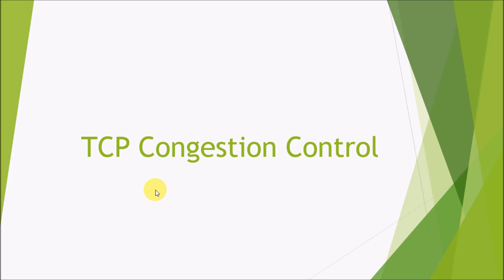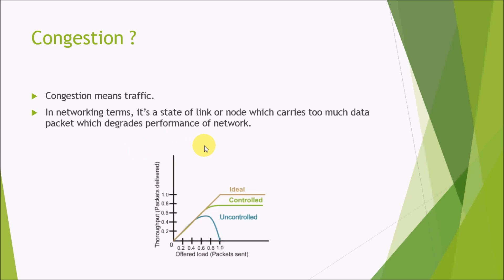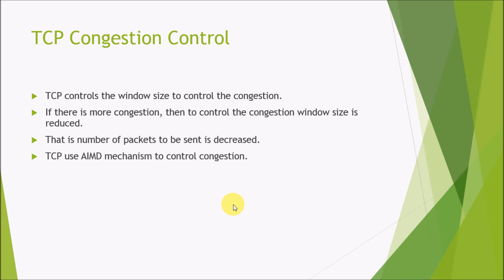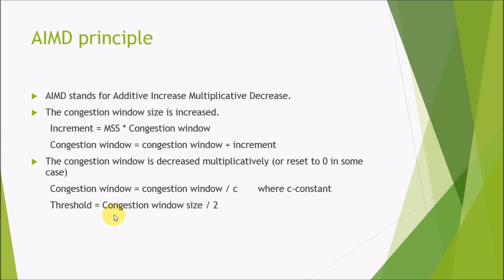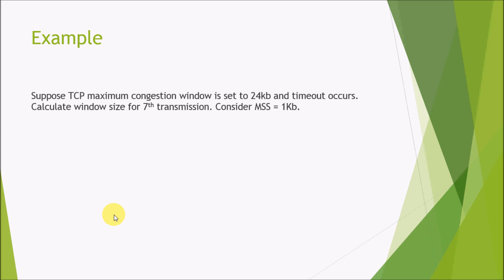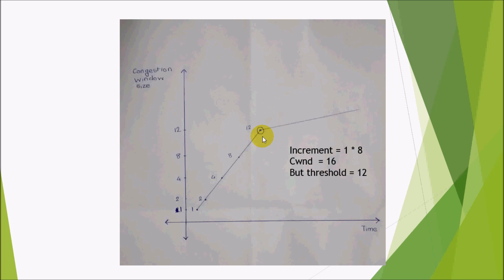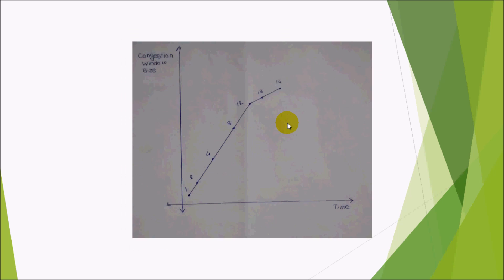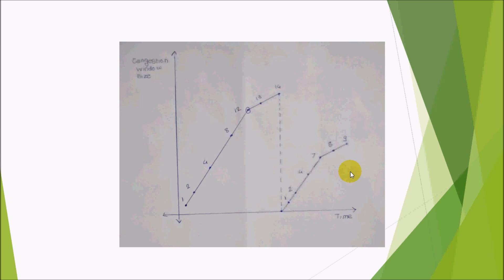TCP Congestion Control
2015BIT022
Rahul Dnyaneshwar Joshi
Walchand College of Engineering, Sangli
SY IT